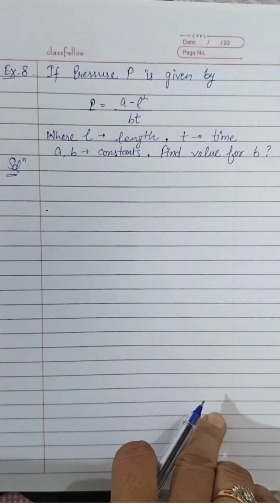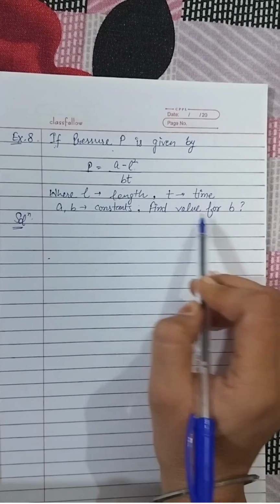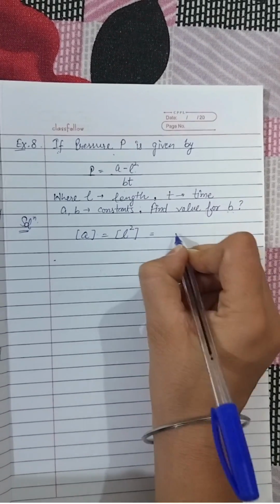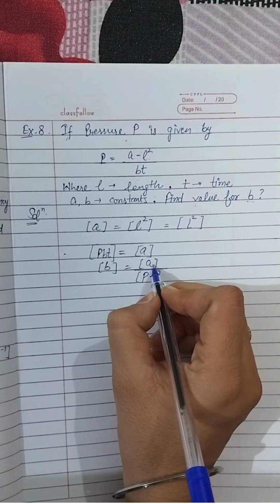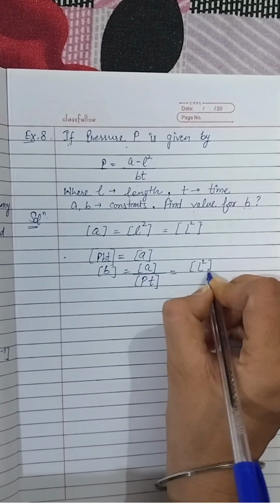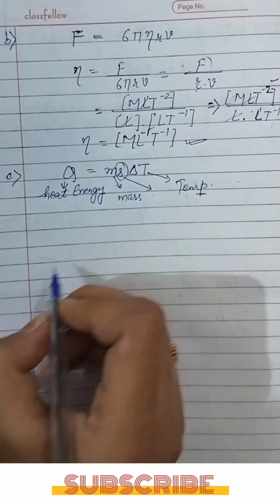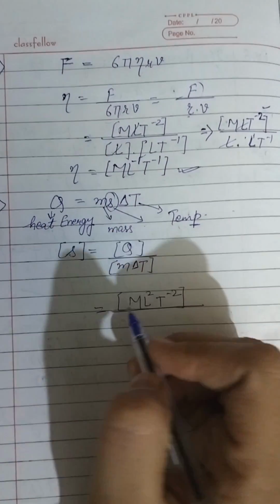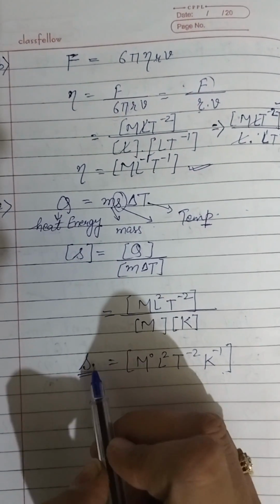Ex. 8-9 Dimension of Physical Quantities | Class 11 Physics | NEET & JEE Important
Welcome to ConceptWale, the channel where Physics concepts become crystal clear! ⚡

In this video, we’ll understand one of the most important and fundamental topics from Class 11 Physics Chapter 2 – Units and Measurements:
👉 Dimension in Physics

You’ll learn:
✅ What are Dimensions and why they are important
✅ Dimensional formula and how to derive it
✅ Application of dimensions in verifying equations
✅ Simple tricks to remember dimensional formulas
✅ Important questions for Boards, NEET, and JEE exams

🎯 This video will help you strengthen your basics and make Physics easier than ever!

📘 Watch till the end for complete clarity — and don’t forget to practice the examples given.

dimension in physics class 11

class 11 physics units and measurements

dimensional formula class 11

units and measurements physics

what is dimension in physics

physics class 11 concept explained

units and measurements easy explanation

physics for NEET and JEE

dimensional equations examples

ConceptWale class 11 physics

physics tricks for board exam